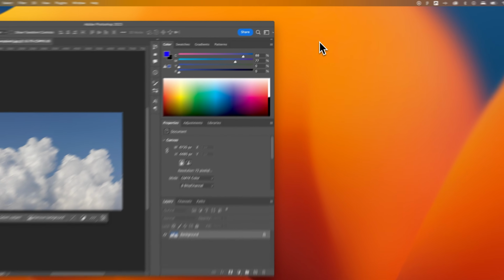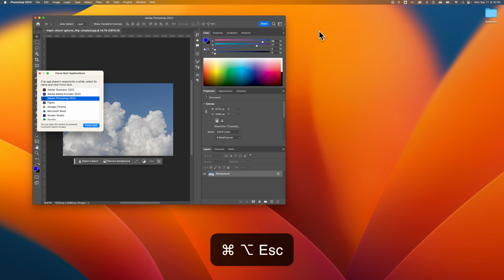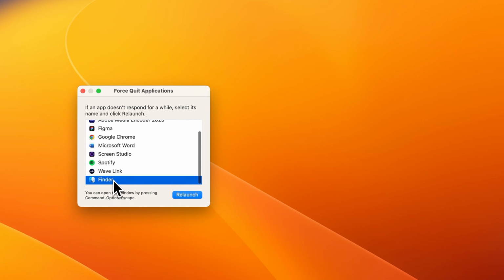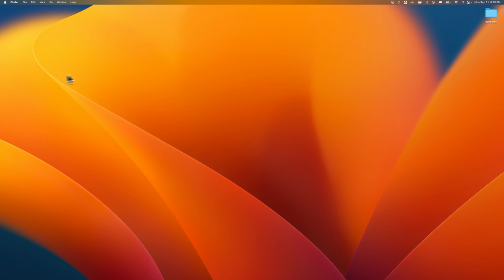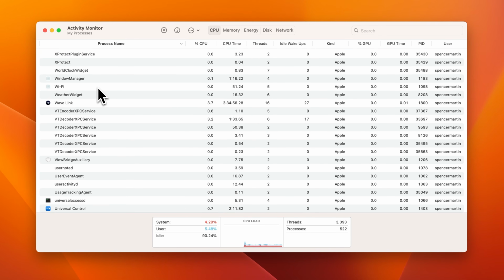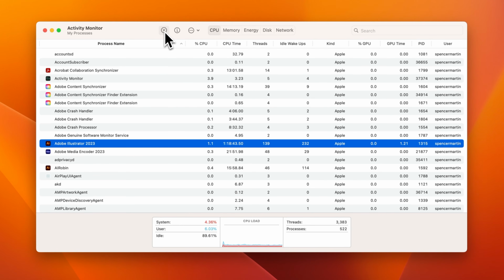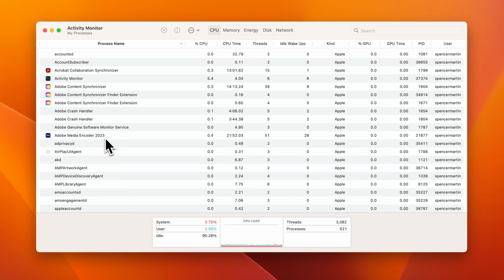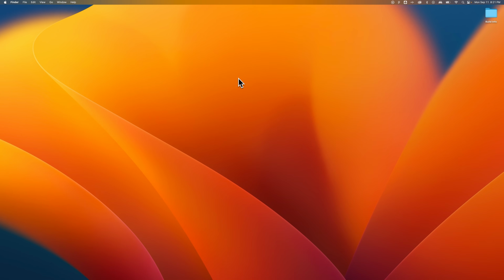How to Force Quit on Mac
In this Mac tutorial, learn how to force quit on Mac. You can force quit apps on Mac with the shortcut key "Command + Option + Esc" or force quit a process on Mac in the Activity Monitor.